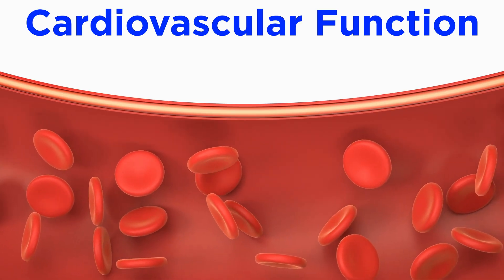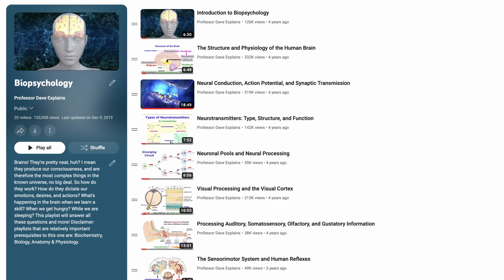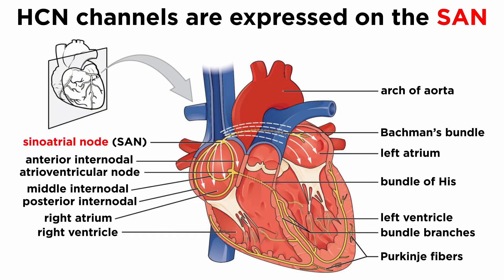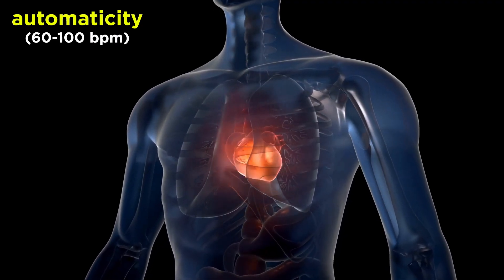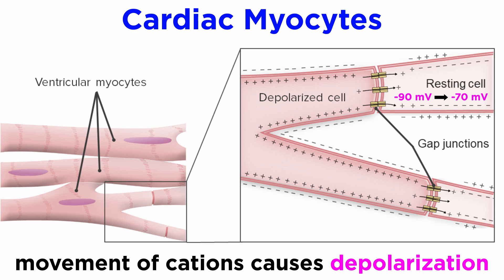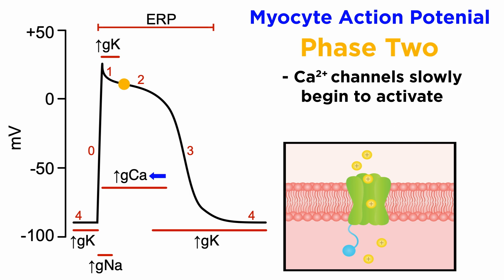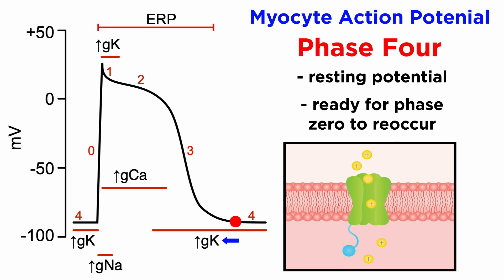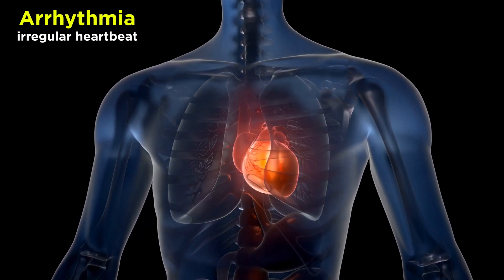Antiarrythmic Drugs Part 1: The Physiology of Heart Rhythm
With some understanding of drugs that manipulate cardiovascular function, let's start to look at heart rhythm. Many drugs are focused on this, but before we dive into those, how does the heartbeat work? How does the body ensure a rhythmic heartbeat so as to supply the body with oxygenated blood? Let's get some basic information!